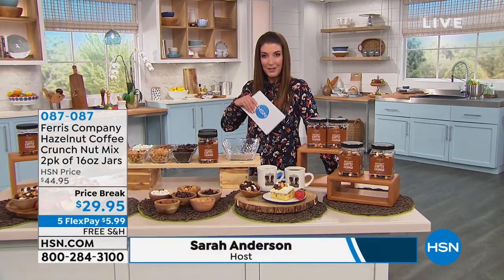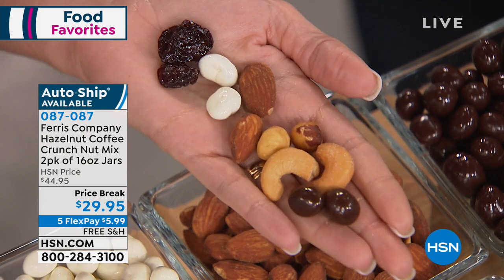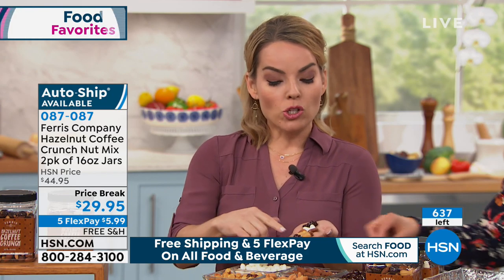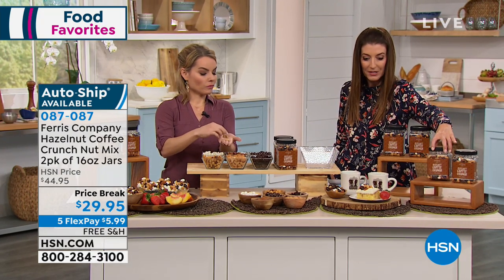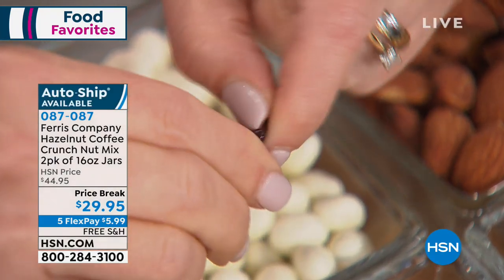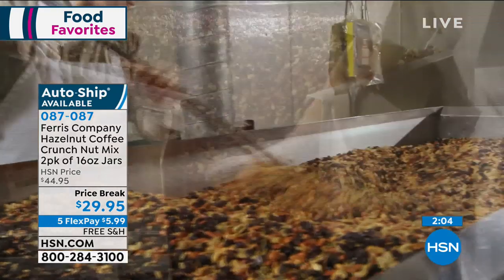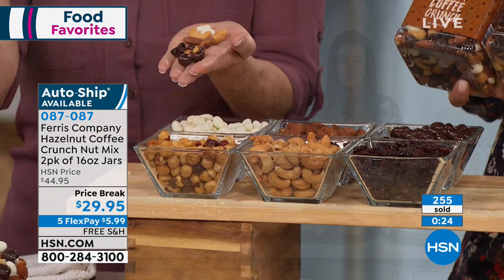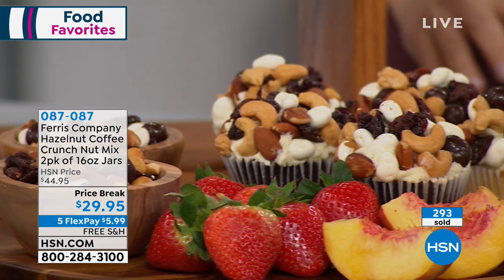Ferris Company Hazelnut Coffee Crunch Nut Mix 16oz 2pk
Ferris Company Hazelnut Coffee Crunch Nut Mix  2pack of 16 oz. Jars
Indulge in this decadent nut mix featuring dark chocolatecovered coffee beans, roasted and salted hazelnuts and other sweet...